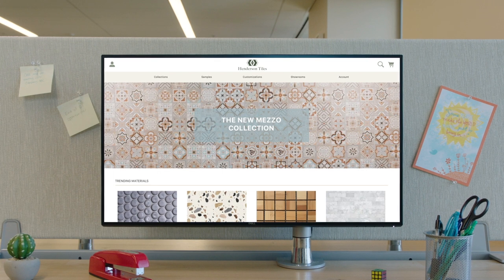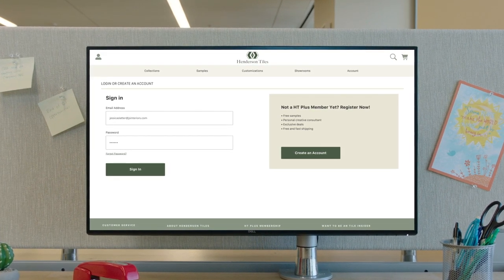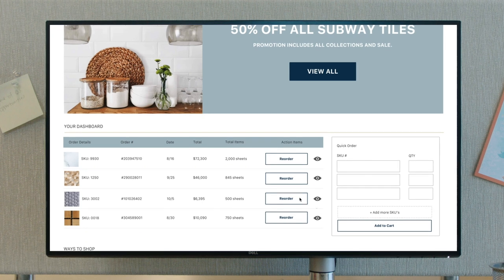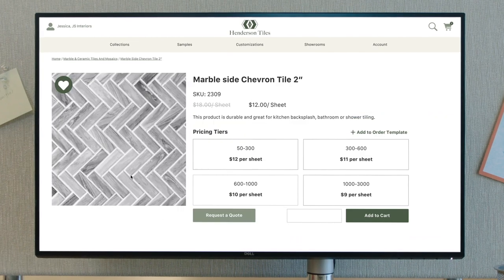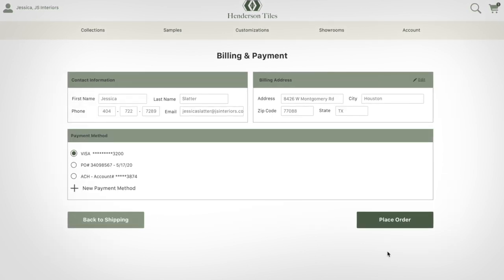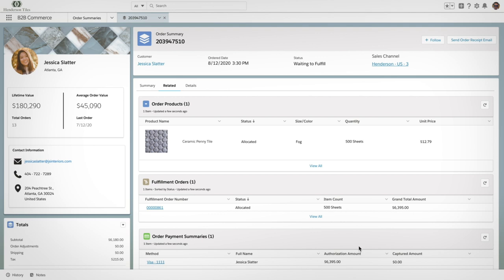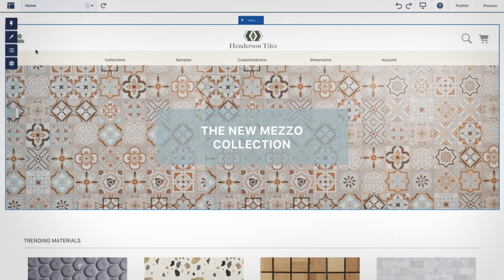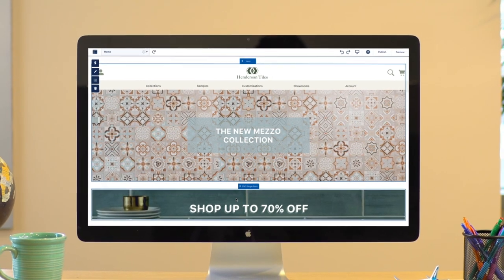Salesforce B2B Commerce Demo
Salesforce B2B Commerce helps companies grow sales and lower costs by quickly launching digital ordering to give business buyers an easy way to make purchases online.